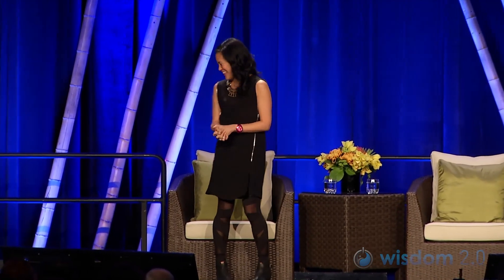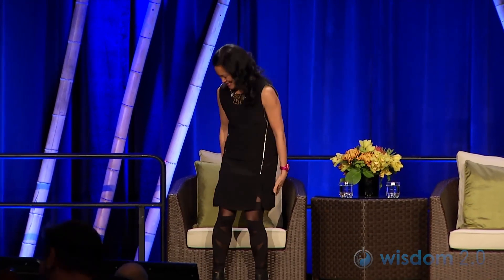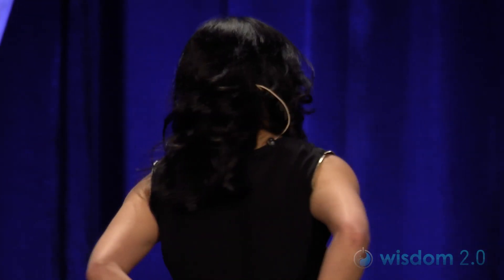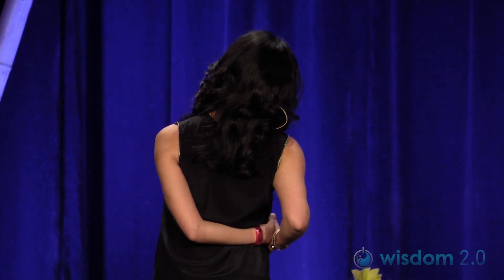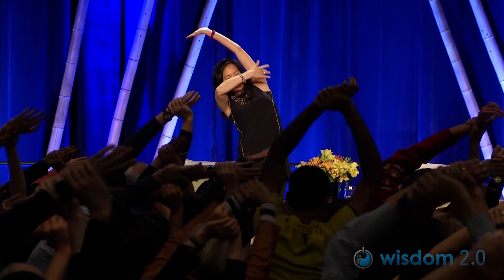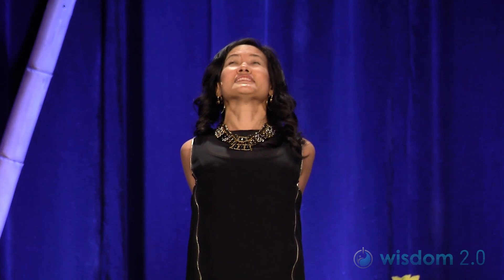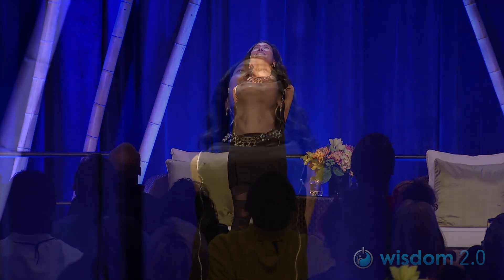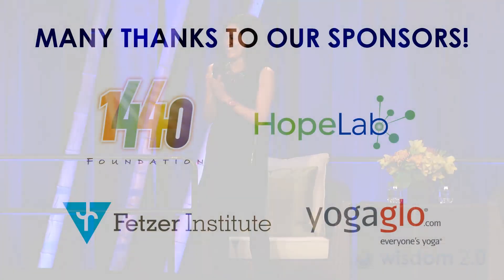Yoga and Connection Exercise: Irene Au